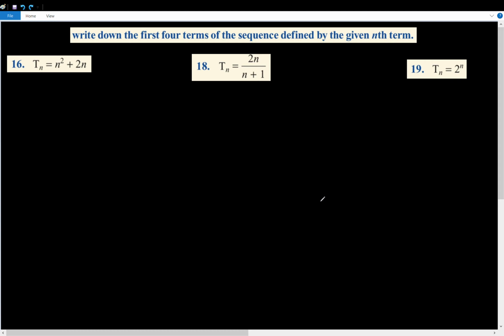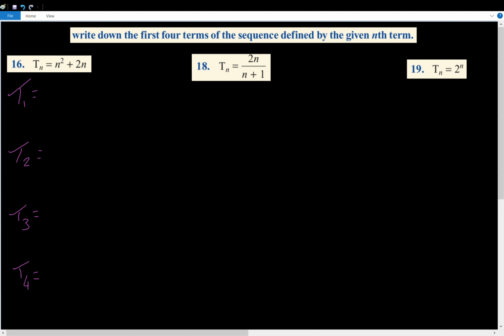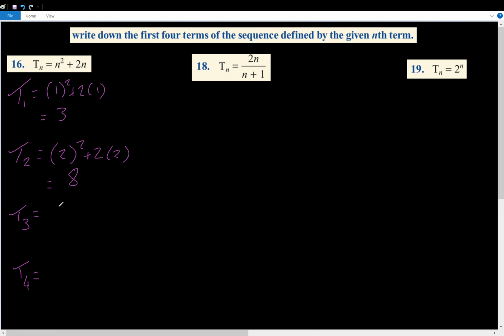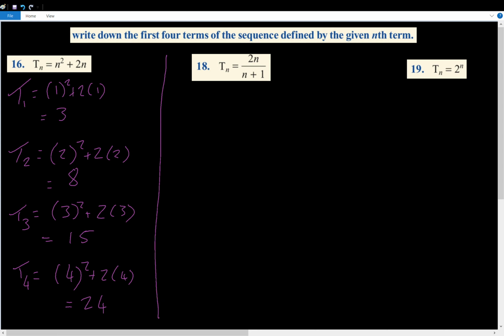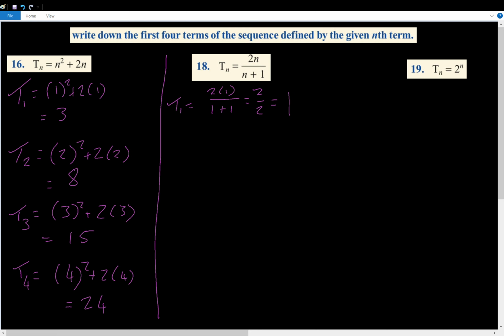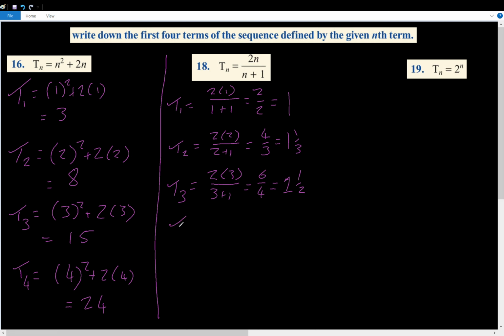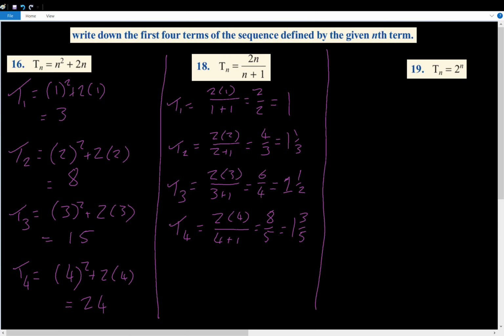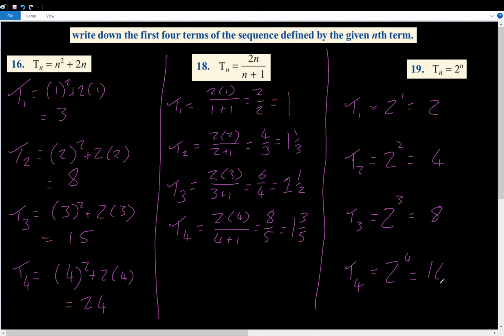Project Maths 2; Ex 22.2; Ques 16, 18, and 19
Worked Solution to Questions 16, 18, and 19 from exercise 22.2 in Project Maths 2.

Using the nth term to calculate terms in a sequence.